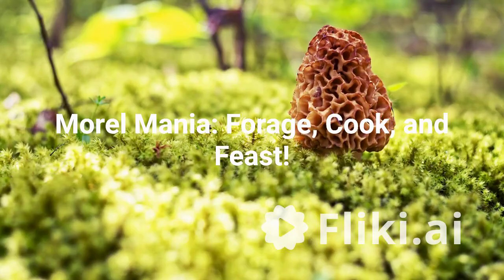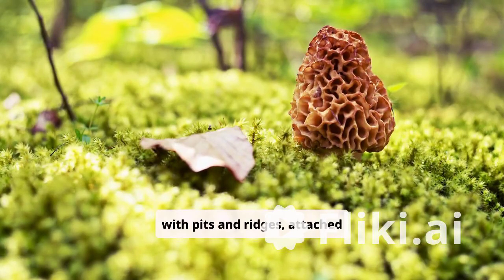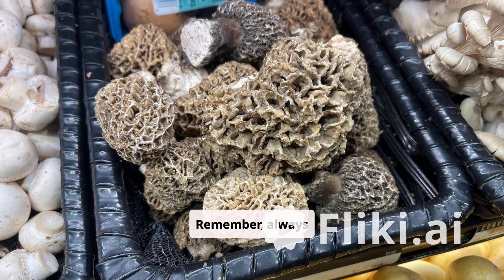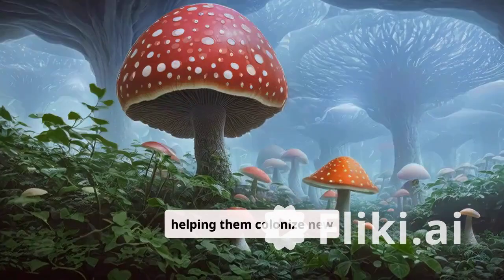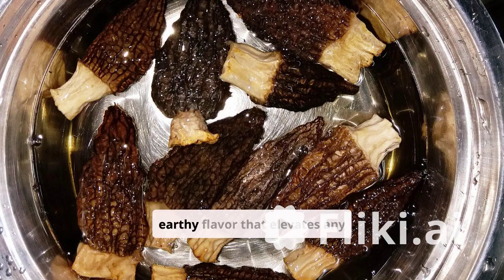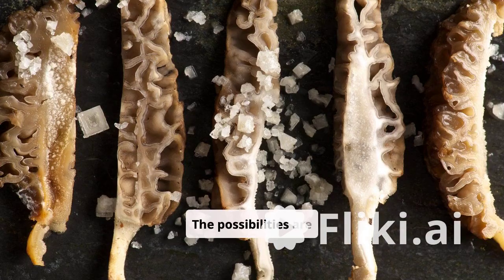Morel Mania - Forage, Cook, and Feast!: Kitchen Gardening with Kimberly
Hunt the legendary morel mushroom! This complete guide covers where to find them, how to identify them safely, and delicious ways to cook your harvest. Turn your forage into a gourmet feast.

✨ Master Foraging & Gourmet Cooking.

• Critical Mushroom Foraging Warning: Never consume wild mushrooms without 100% positive identification from a qualified expert. False morels and other look-alikes are toxic and can be fatal. When in doubt, throw it out.
• Harvesting & Sourcing Safety Note: Harvest only from pristine, unpolluted environments. Avoid areas near roads, industrial sites, or where pesticides may be present. Always obtain landowner permission before foraging on private property.
• Sustainable & Ethical Harvesting Note: Harvest sustainably by cutting morels at the stem rather than pulling, which helps preserve the underground mycelium for future growth. Only take what you will use.
• Cultural & Historical Respect Note: Morel foraging has deep roots in many North American and European culinary and foraging traditions. We acknowledge this history and encourage responsible participation in this seasonal practice.
• Copyright: © All content is the intellectual property of Kitchen Gardening with Kimberly.